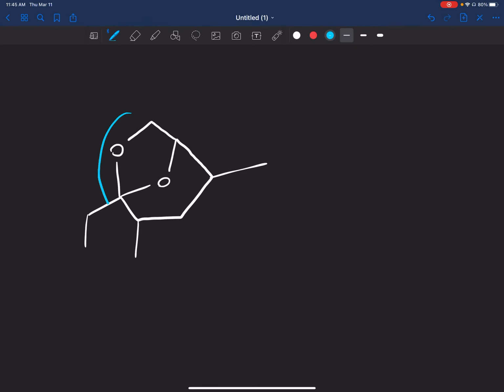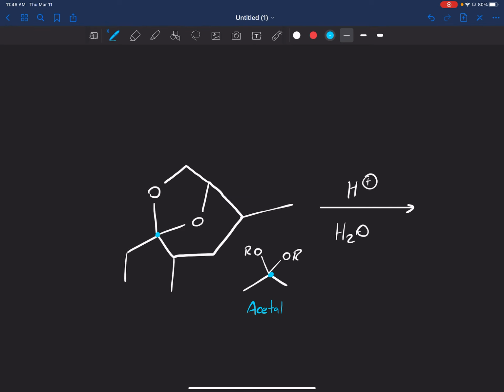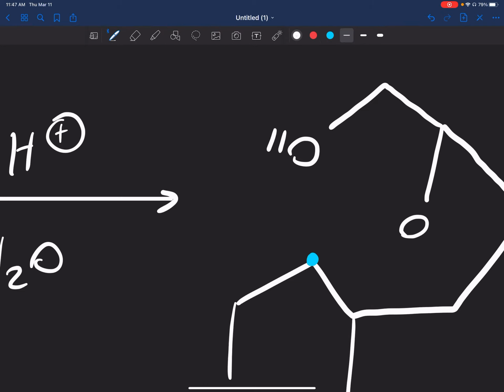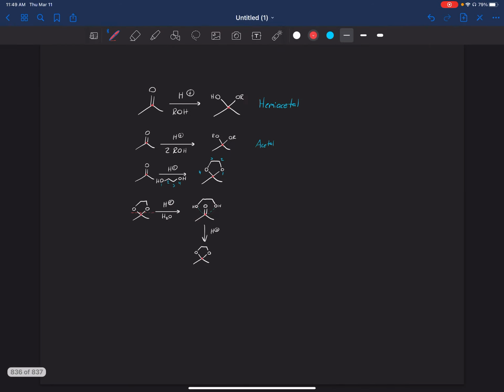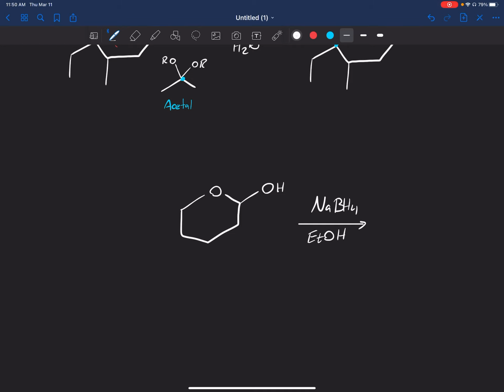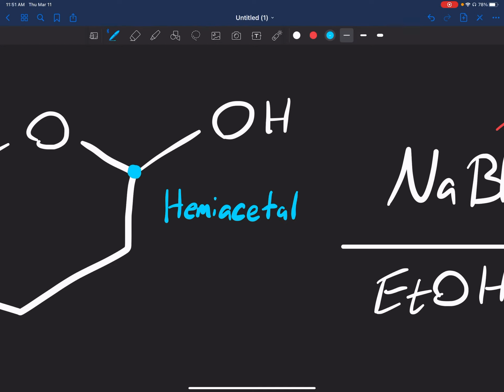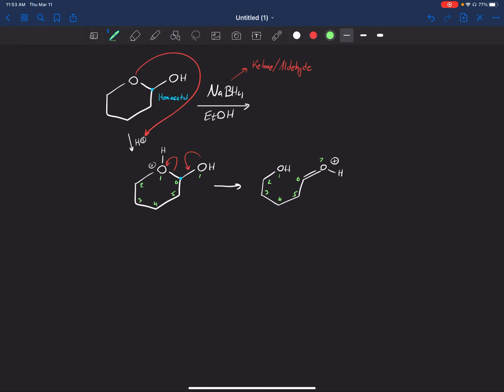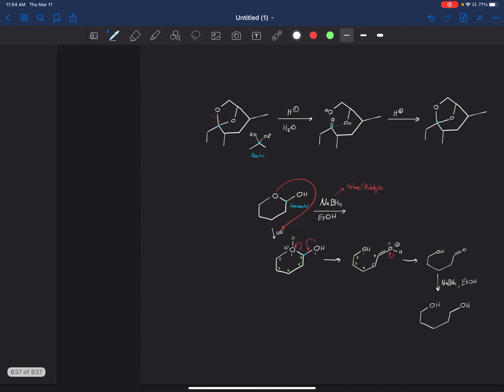Aldehydes and Ketones 3: Challenging Questions With Acetals